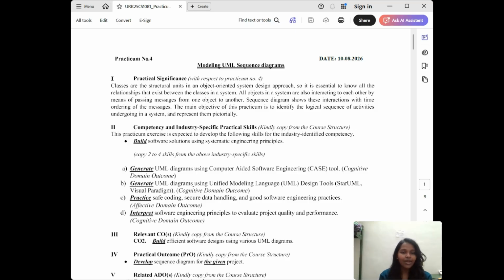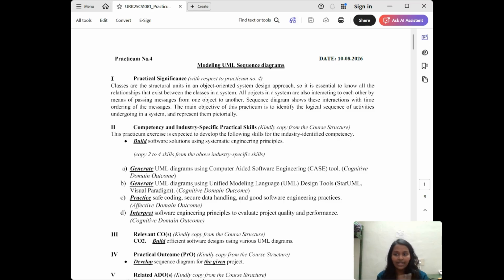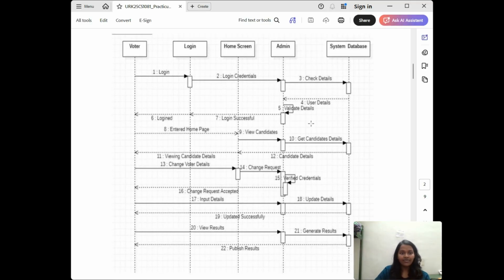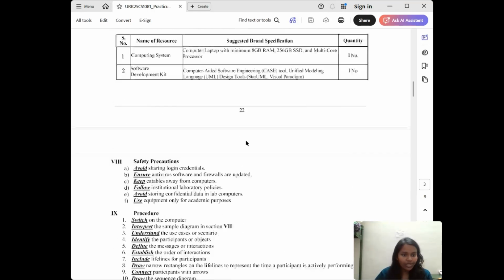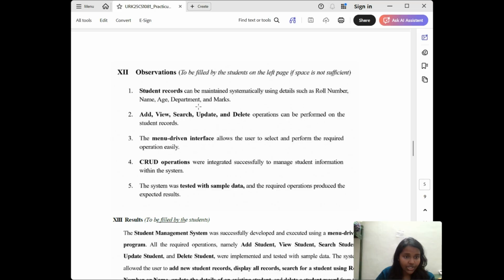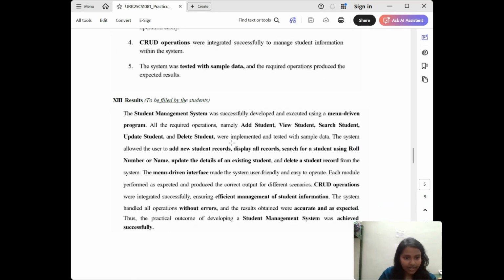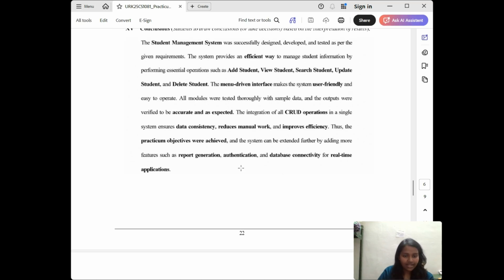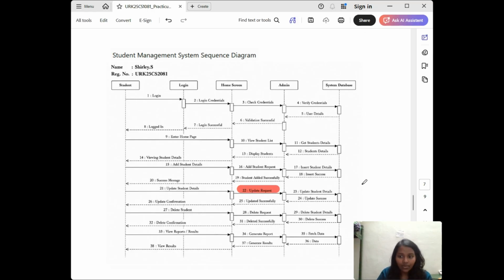URK25CS1081 - Practicum 4 | Software Engineering